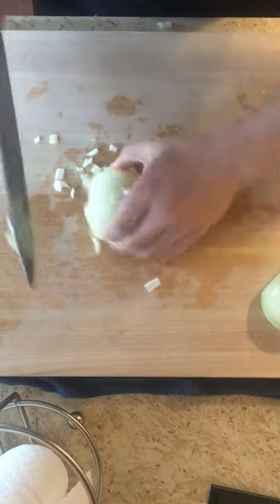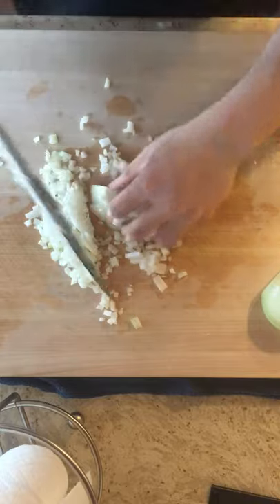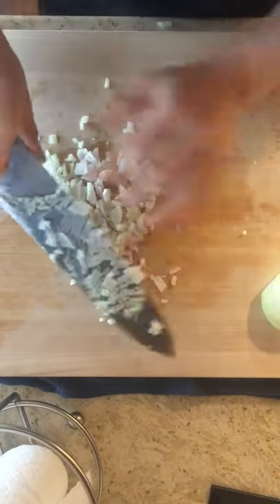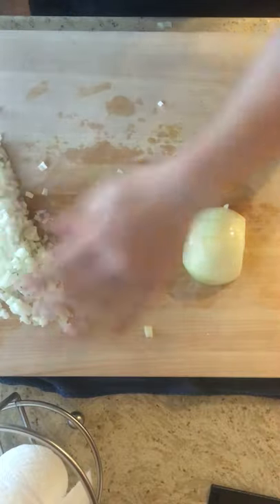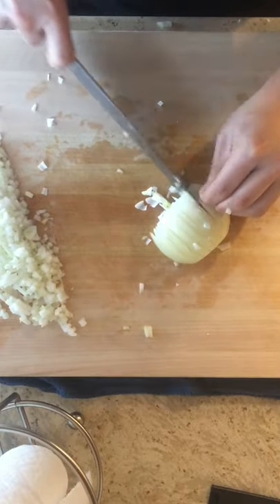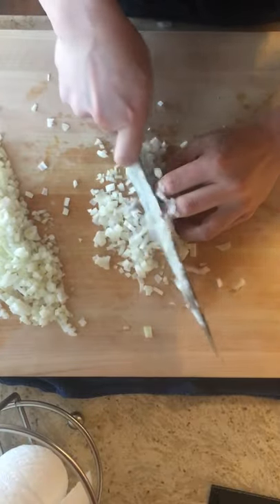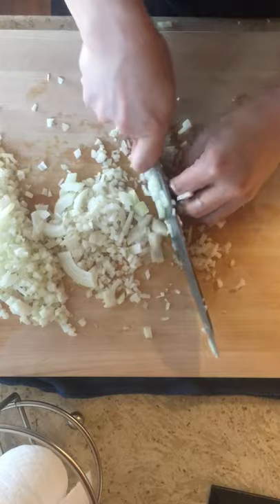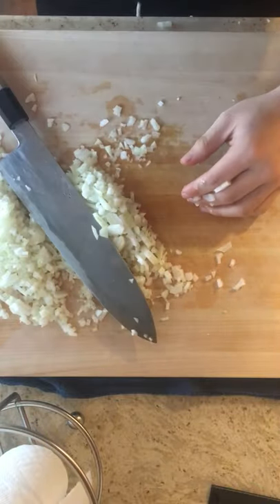Itsuo Doi Blue 2 240 mm gyuto onion test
Itsuo Doi Blue 2 240 mm gyuto after thinning